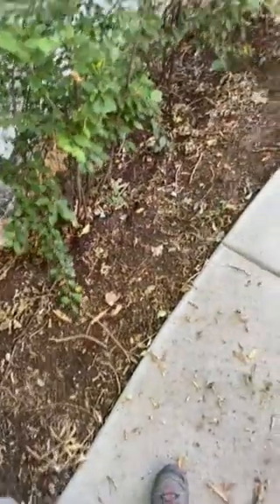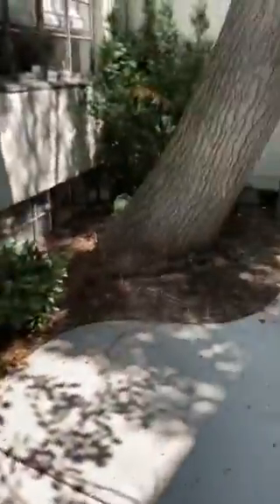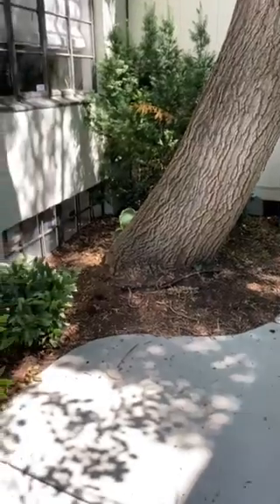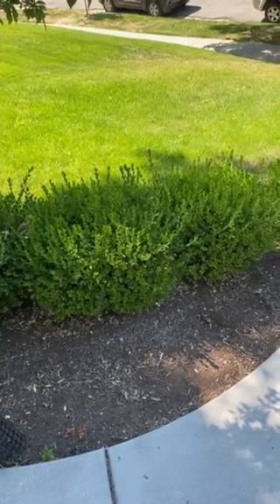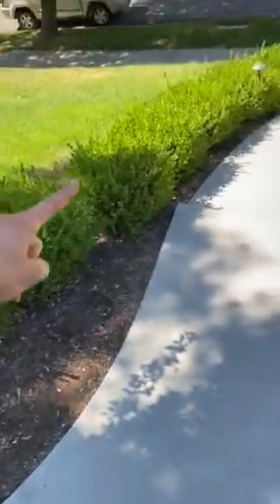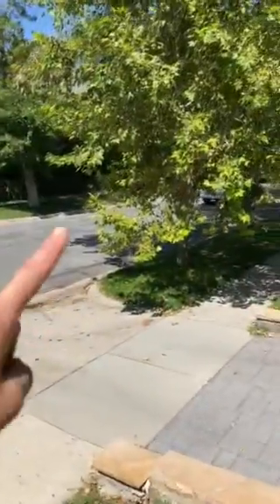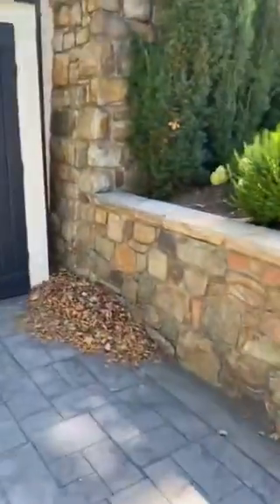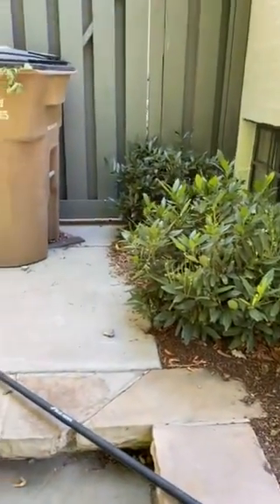David Smith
Front yard